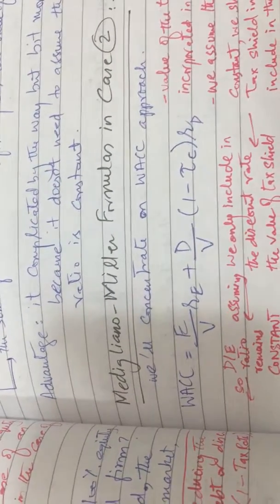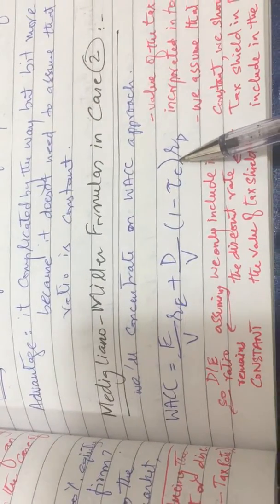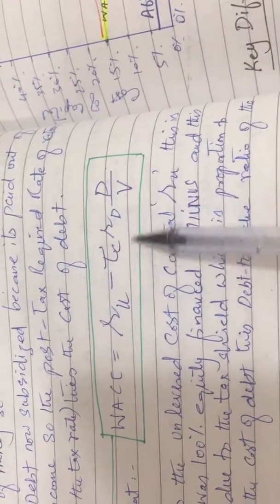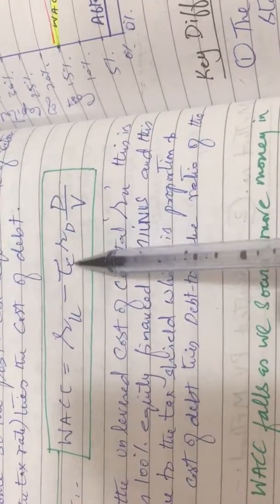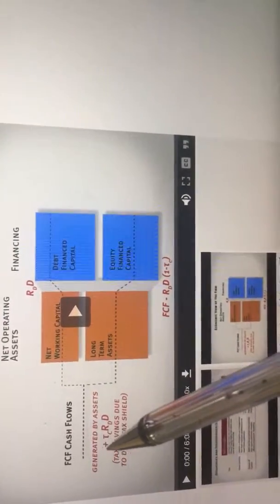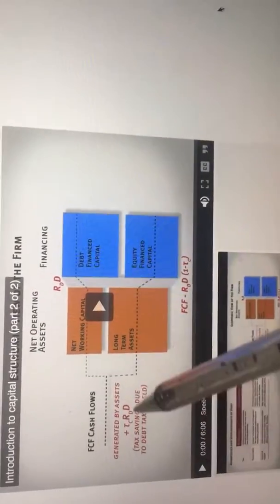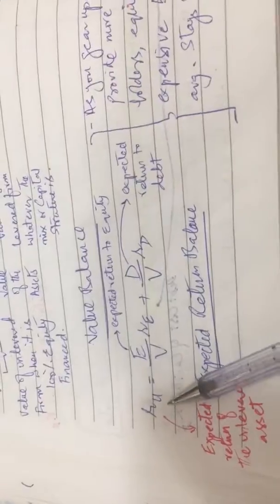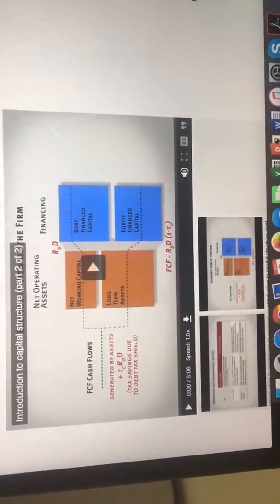Tax savings question - Asmar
CF Question